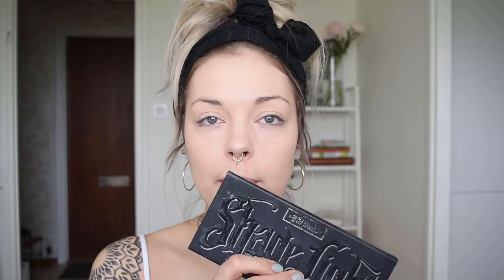🌸Get Ready With Me + Q&A | Emelie Axelson🌸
🔮 Hi Guys! 🔮

I thought it was time to do a little "Get Ready With Me" video!

Becca Cosmetica
-First Light Primer

Toofaced
- Born this way foundation in the Shades "Snow" and "Natural Beige"
- Born this way concealer in Very Fair

MAC Cosmetics
-"Invisible set powder

Kat on D
-Shade and light palette

MAC Cosmetics
-"Blush All Day" pro longwear blush

Melt Cosmetics
- Digital dust highlighter in "Stargazer"

Dip brow pomade in "Taupe" and "Ash Brown"

Limecrime
Venus 2 palette, "Mustard"

Ono Lash
-"102" Faux mink lashes

Limecrime
Velvetine in "Buffy"

MAC Cosmetics
Lipencil in "Stripdown"

Light: Stellar lighting systems Diva ring light 18"

emelieaxelson

XOXOX